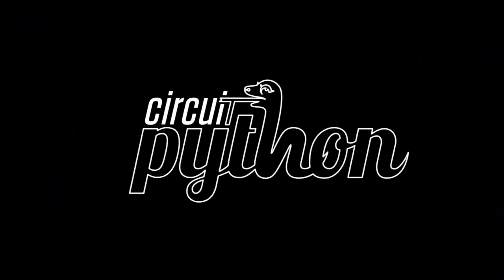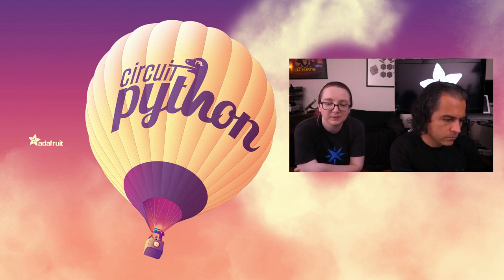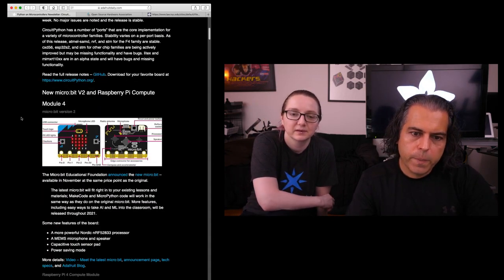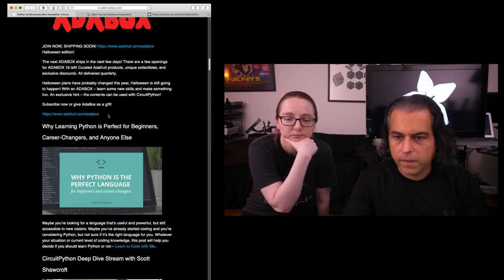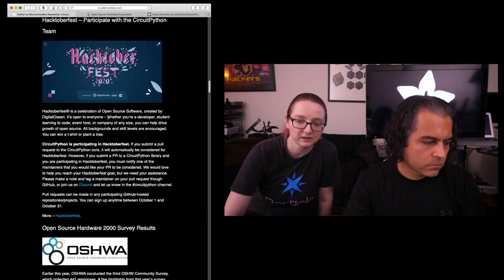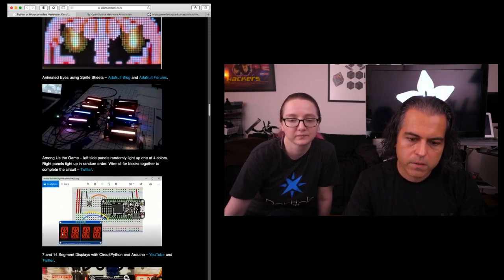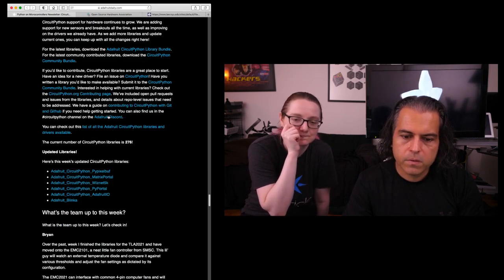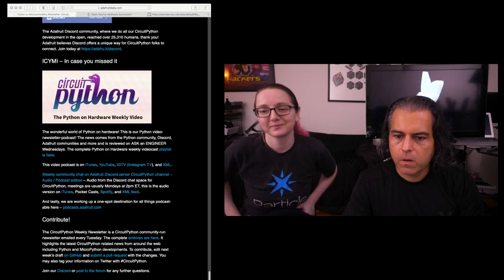The Python on Hardware weekly video 103